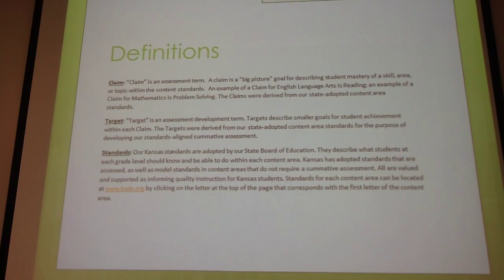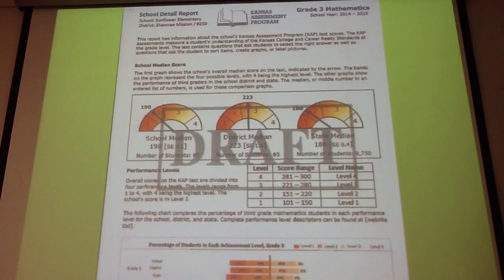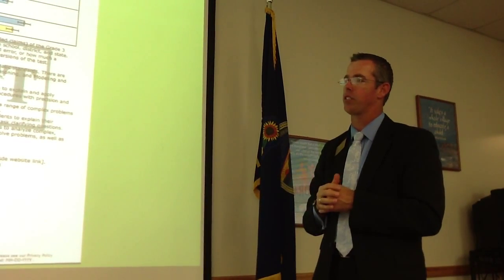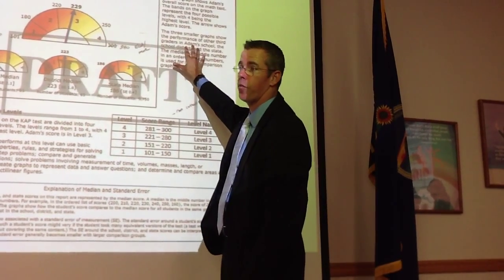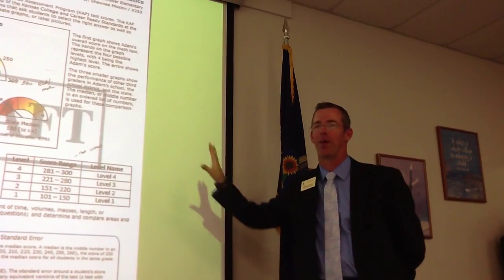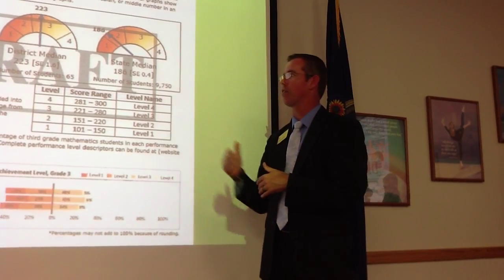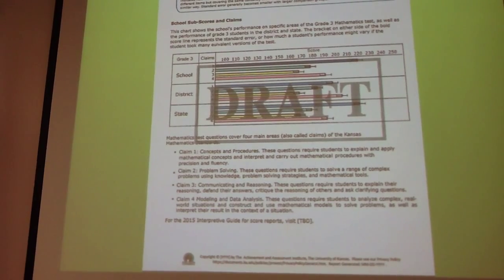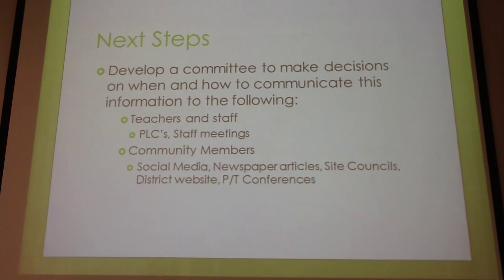USD 457 Board of Education Meeting 10-12-15 (Part 3)